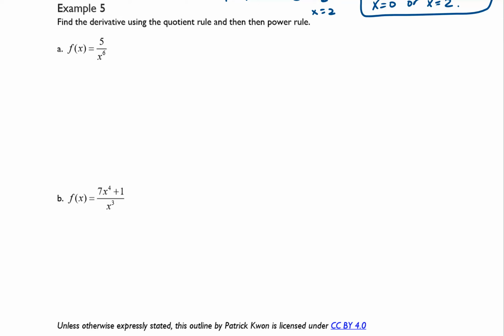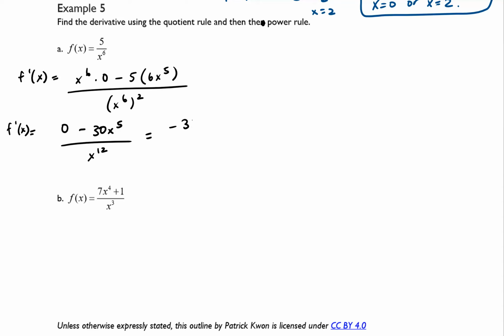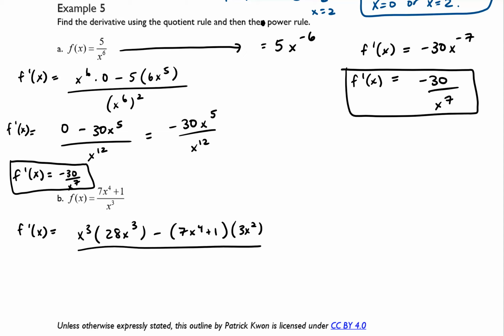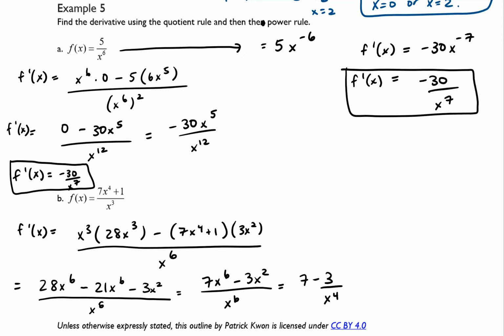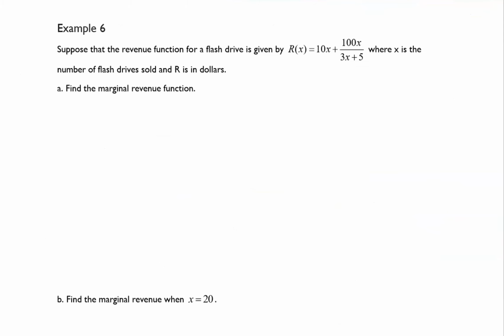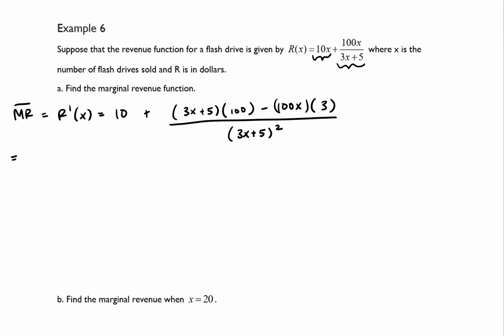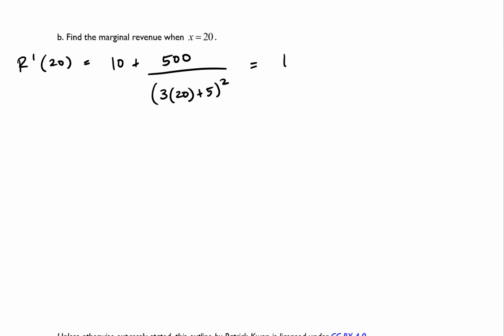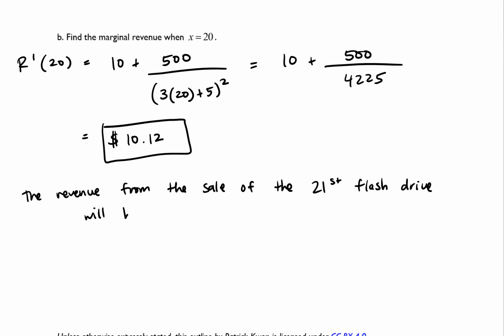Product and Quotient Rule Part 3